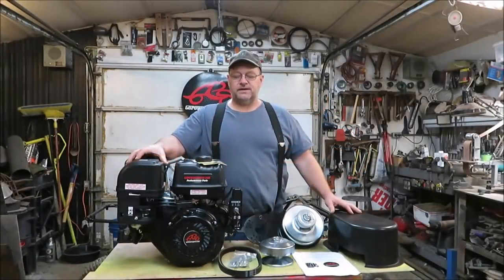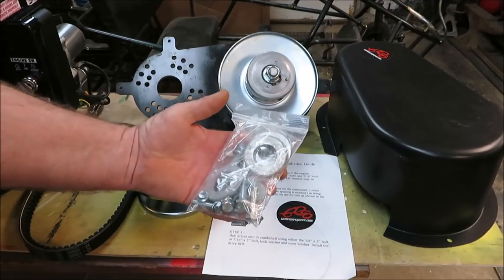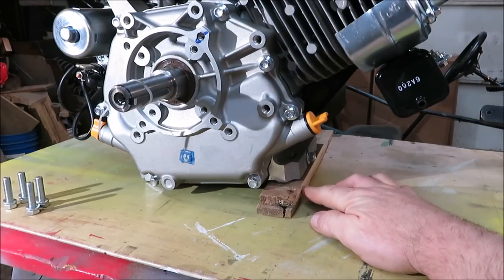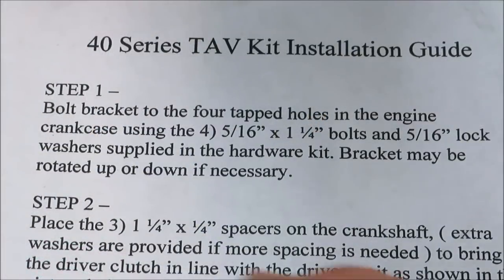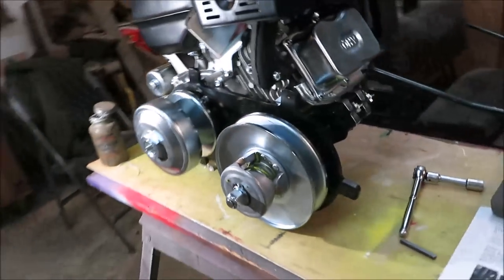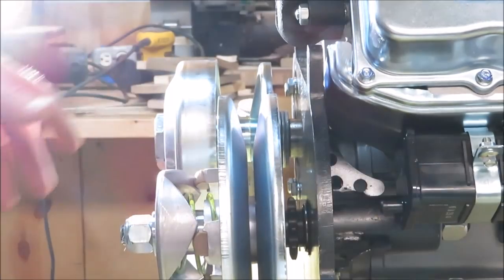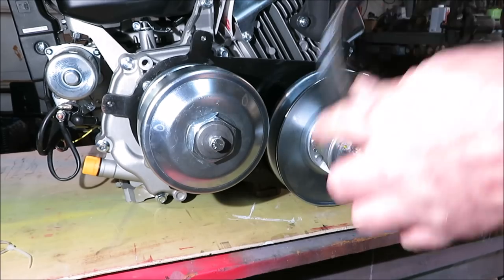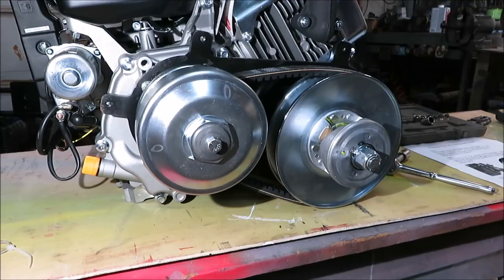40 series torque converter install on predator 420cc